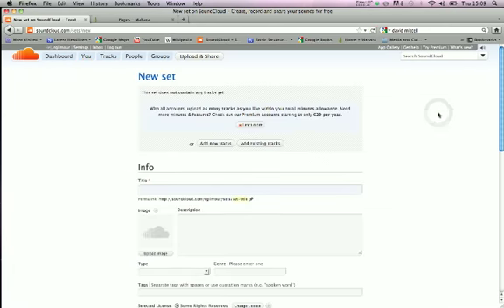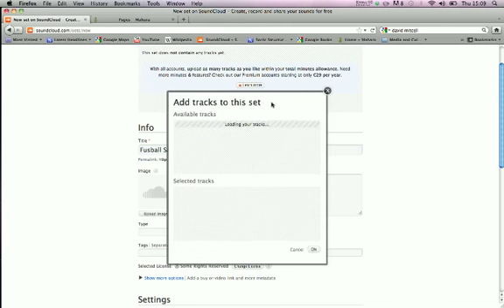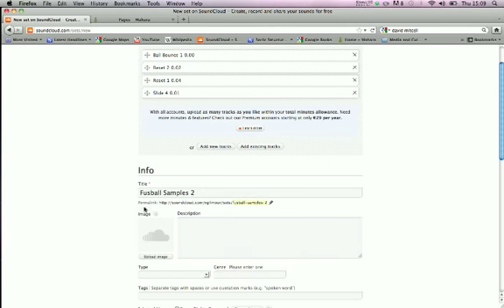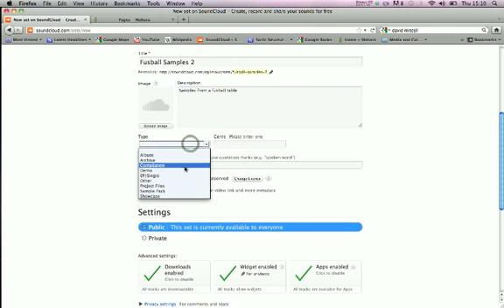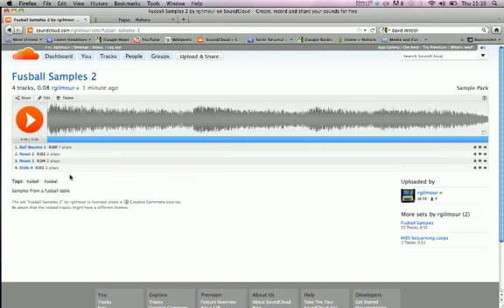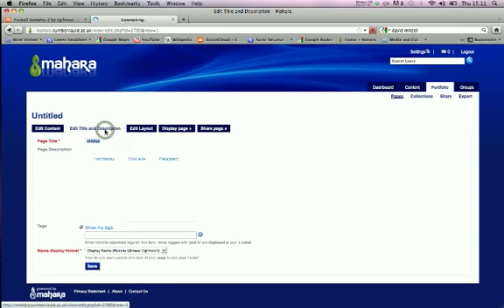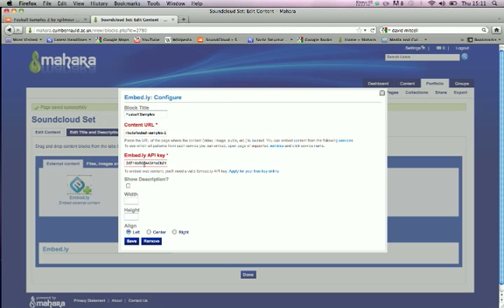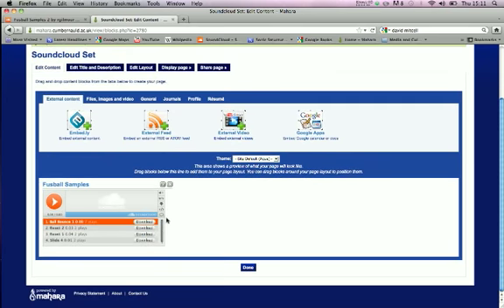How to embed a Set from Soundcloud in Mahara